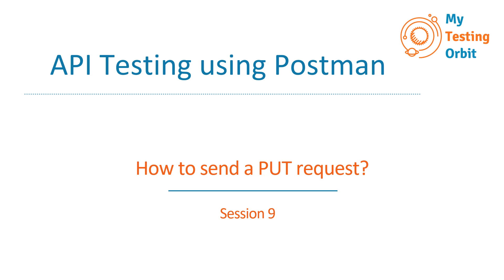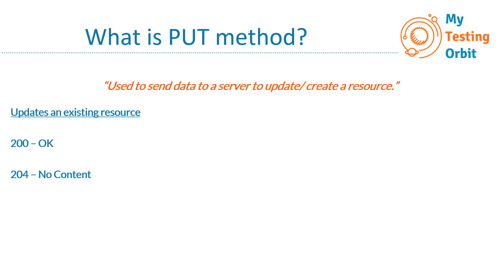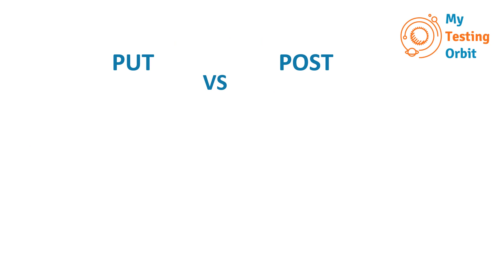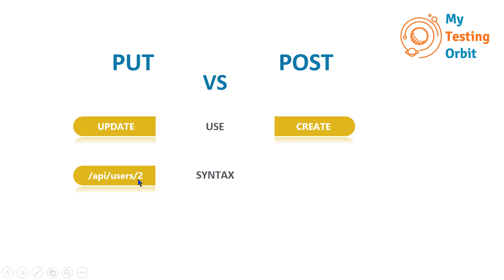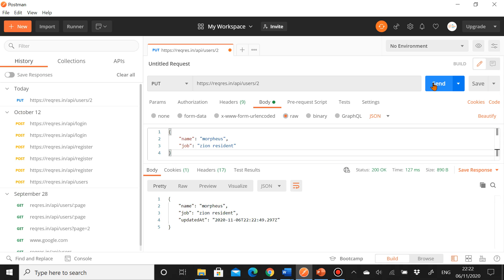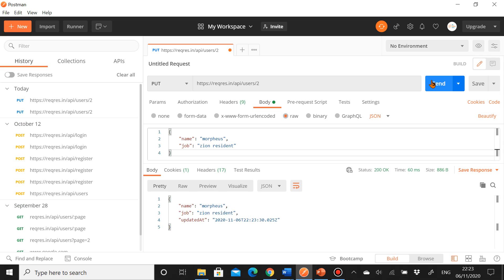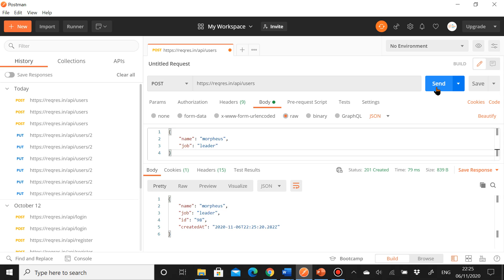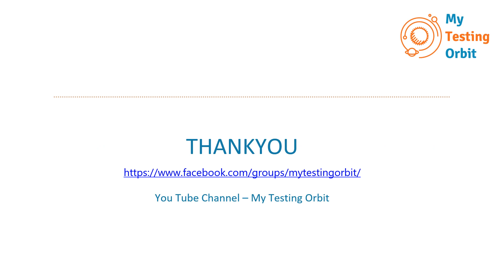API Testing using Postman - Session 9 - How to send PUT request?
In this session, we have covered:

- What is a PUT method?
- How to send a PUT Request
- Understanding the difference between PUT and POST methods